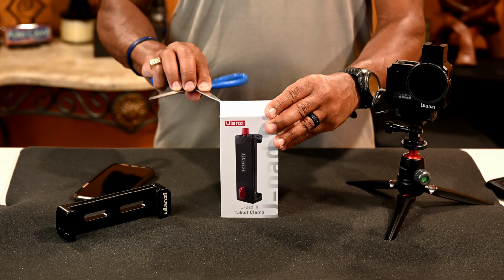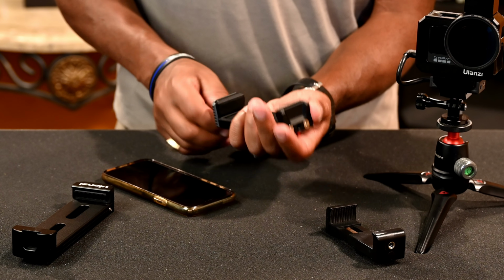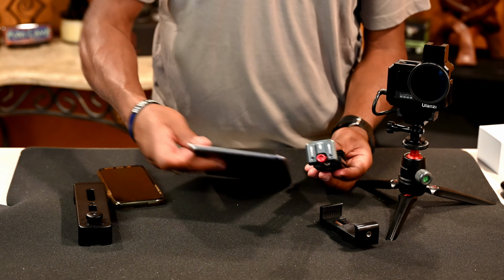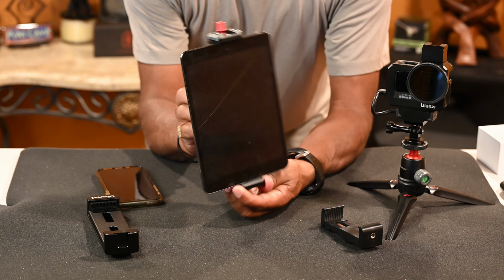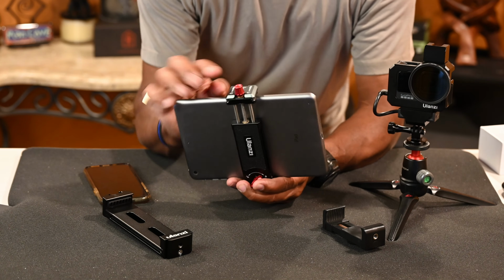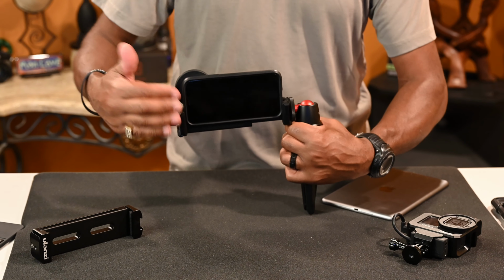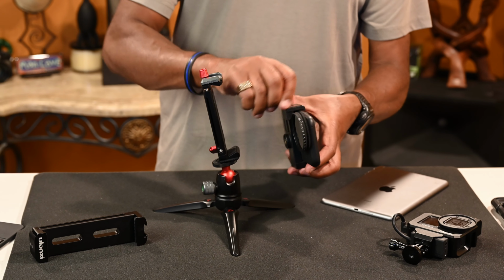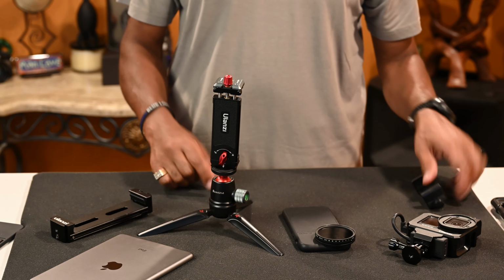Review of the Ulanzi Aluminum Tripod Holder Mount U-pad III for Video Recording iPhone iPad Air Mini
This video is about the Aluminum iPad Tripod Holder Mount - U-pad III 7.9-12.9in Metal iPad Tripod Adapter w Cold Shoe 2 Acra Swiss QR Mount Adjustable Universal Tablet Clamp Video Recording for iPhone iPad Air Mini Pro

ULANZI U Pad III Tripod Holder Mount
Ulanzi GoPro Cage
ULANZI tablet Holder

f this helped; Please donate whatever you can it's greatly appreciative

2 in 1 design - the ipad tripod mount adopts integrated design, clamp width ranges from 10cm~23cm/3.93in~9in, universal for smartphones and tablets. Compatible With iPad Pro 12.9, 10.5, 9.7, iPad Air, Air 2, iPad Mini 1,2,3,4, Microsoft Surface 3 10.8, Surface Pro, Samsung Galaxy Tab A 7-Inch / 8-inch / 9.7-inch, Samsung Galaxy Tab S3, Acer iconia Tab,Google Nexus, HP/ Sony / Toshiba / Nextbook 7-10.1inch Tablet and more!
Cold Shoe Mount - the U-pad III ipad holder attaches with a cold shoe on the top, enables you to mount a microphone or led video light for video recording, definitely improve video quality
Dual Acra Swiss Mount - there are 2 acra quick release mount, on the button and on the side, enable to quickly mount the the acra tripod, high effective
Stable and Durable - the ipad tripod mount is made of aluminum alloy and CNC precision cutting process, which is more stable and protective, strong as Iron Man
Double Secure There Is a Button on the Back of the Cip, and a lock button on the top. You can Lock it Tightly and No Need to Worry any Shake or Drop of your Tablet. built-in multiple silicone gaskets to effectively prevent scratches on the tablet
NOTE: the ipad tripod mount is not only compatible with ipad, it fits any tablet whose width ranges from 3.93in~9in

Ulanzi GoPro Cage

Additional GoPro Gear:

Screen protector for GoPro Hero 9

Arua 2-Pack 1800mAh Hero 9 Replacement Batteries and 3-Channel LED USB Storage Charger with Lid for GoPro Hero 9 Black, Fully Compatible with GoPro Hero 9 Original Battery and Charger.

Arua Charger:

Camera Tripod Mount for Gopro Adapter, 2Pcs 1/4-20 Screw Conversion Adapter

Fstop Labs 4 Pack Lens Filters for GoPro Hero 9 Black Camera Lens Set, Multi Coated Filters Pack Accessories (4 Pack) ND8, ND16, ND32, Polarizer

GoPro Pro 3.5mm Mic Adapter for (HERO8 Black/HERO7 Black/HERO6 Black/HERO5 Black) - Official GoPro Accessory

Ball Head
Smartphone Tripod adapter

ULANZI tablet Holder

New Apple iPad Pro (12.9-inch, Wi-Fi, 256GB) - Space Gray (4th Generation)

Manfrotto 244 Variable Friction Magic Arm with Camera Bracket - Replaces 2929,Black

Manfrotto 367B Basic Light Stand

The World’s First ALL METAL Tablet Tripod Mount Metal CNC Made, The Most Secure and Stabilizing Tablet Tripod Mount on the world.
Universal COMPATIBILITY The Tablet Tripod Mount Fits Most Tablet Like (for iPad Mini/ iPad 4/iPad pro 9.7/iPad pro 10.5/iPad pro 12.9 and Surface Pro)
Arca-Style Quick Release Plate You Can Install It on Ball Head of Tripod Quickly. And There is Also Universal 1/4'' Screw Mount, Compatible with All Tripods and Sliders.
Cold Shoe Mount on Top With Cold Shoe Mount on Top ,You Can Mount the Microphone,Led Video Light or Other Devices with Shoe Mount . You can Even Mount a Smartphone or Gopro Device on It.
Double Secure There Is a Button on the Back of the Cip, You can Lock it Tightly and No Need to Worry any Shake or Drop of your Tablet.

.Free Supercharging.
🔥⚡️🔥Get yourself 1,000 miles or 1,500 km of ⚡️FREE SUPERCHARGING⚡️ when you buy or lease a new Tesla!